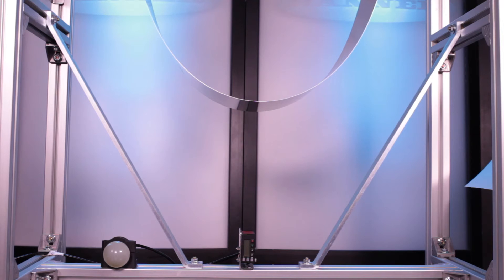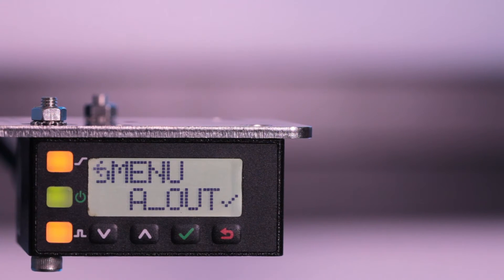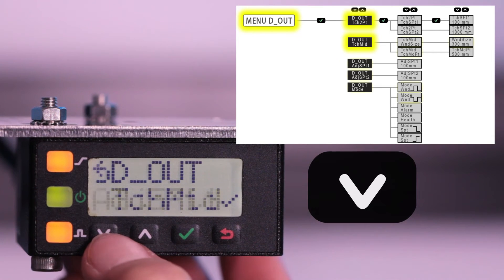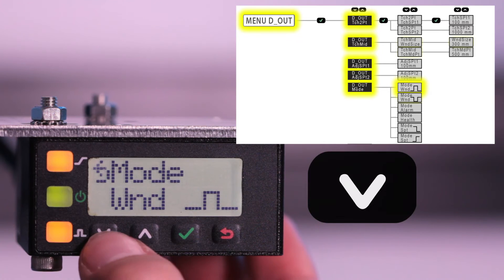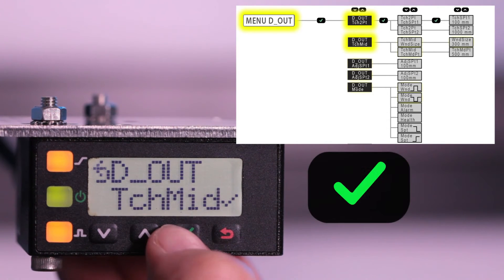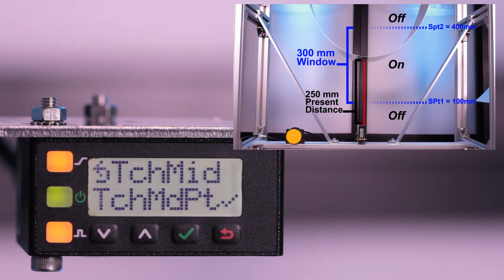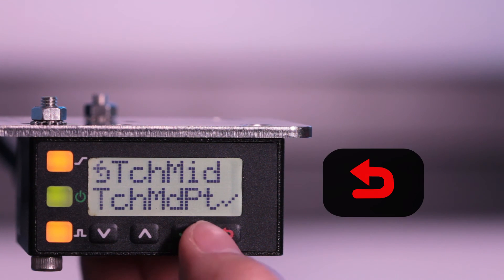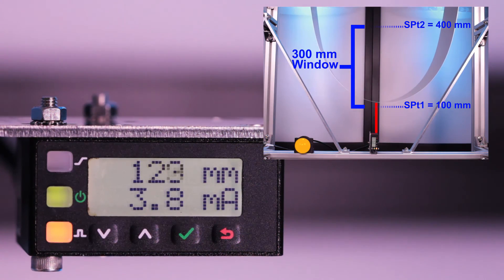Banner LE550 Laser Measurement Sensor: Discrete Loop Control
In this video learn how to use the LE550 LE Series Sensor from Banner Engineering.